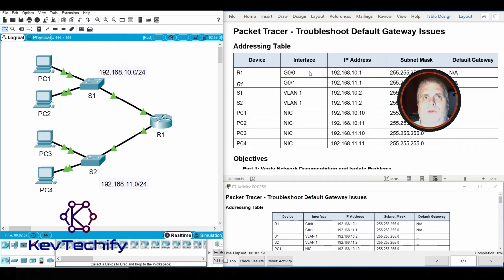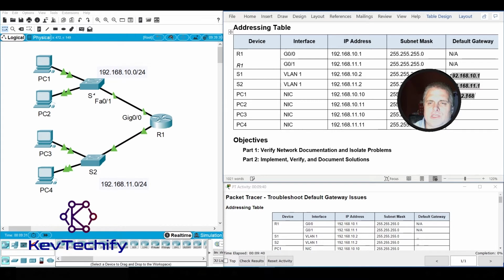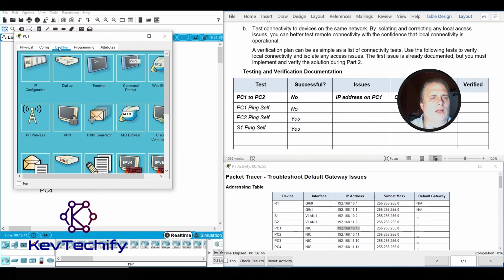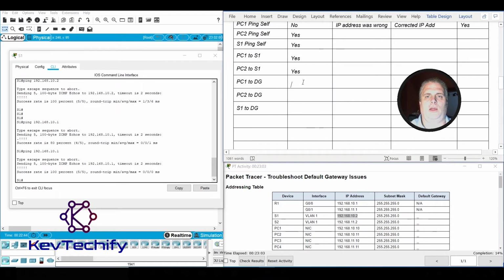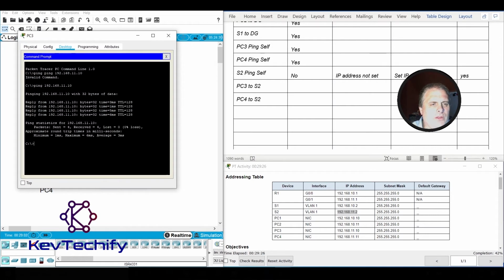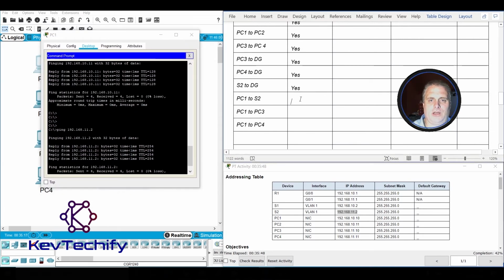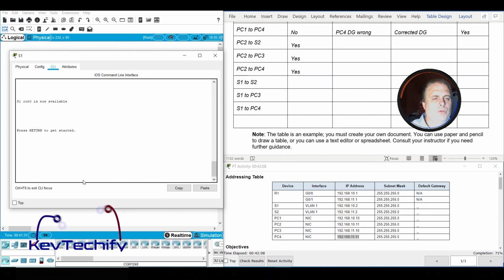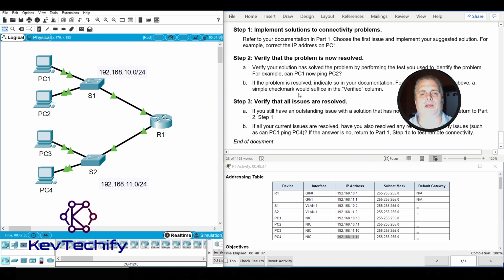Troubleshoot Default Gateway Issues Configuration Example - Lab 10.3.5 - CCNA - KevTechify | vid 14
In this episode we are going to look at configuring Troubleshoot Default Gateway Issues.

For a device to communicate across multiple networks, it must be configured with an IP address, subnet mask, and a default gateway. The default gateway is used when the host wants to send a packet to a device on another network. The default gateway address is generally the address of the router interface which is attached to the local network that the host is connected to. In this activity, you will finish documenting the network. You will then verify the network documentation by testing end-to-end connectivity and troubleshooting issues.

The troubleshooting method we will use consists of the following steps:
► Verify the network documentation and use tests to isolate problems.
► Determine an appropriate solution for a given problem.
► Implement the solution.
► Test to verify the problem is resolved.
► Document the solution.

Throughout your CCNA studies, you will encounter different descriptions of the troubleshooting method, as well as different ways to test and document issues and solutions. This is intentional. There is no set standard or template for troubleshooting.

We will be discussing Verify Network Documentation and Isolate Problems, and finally Implement, Verify, and Document Solutions.

Packet Tracer Lab 10.3.5 - Troubleshoot Default Gateway Issues
Lab Number: 14